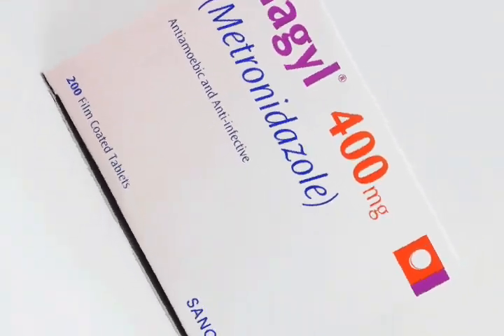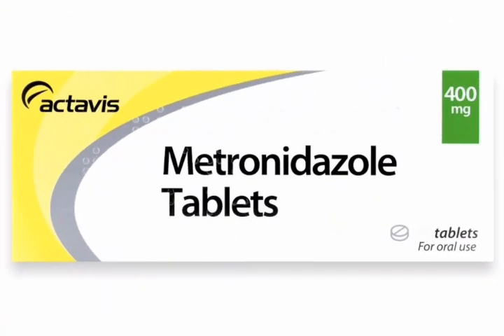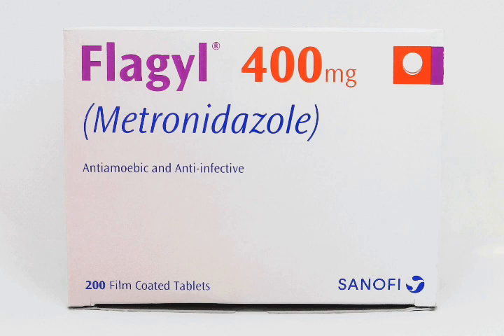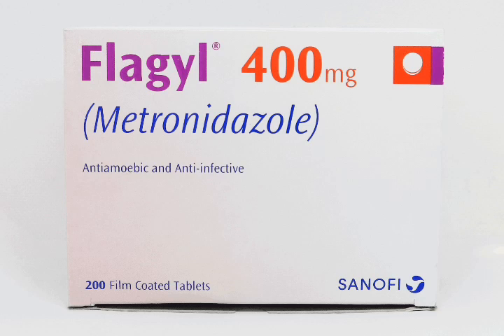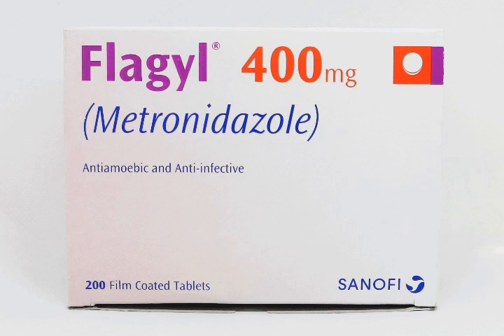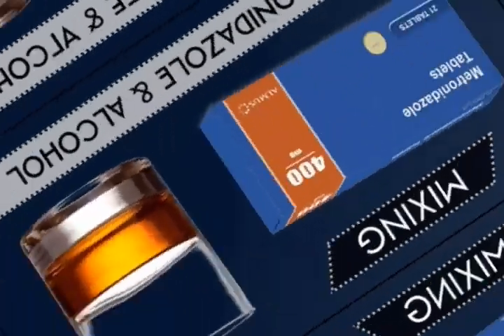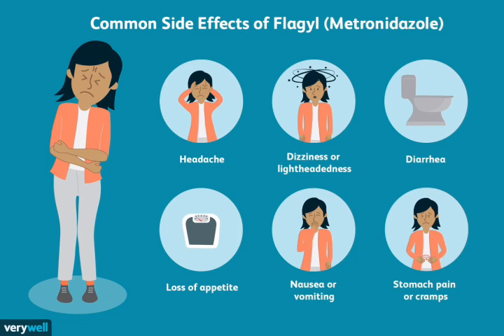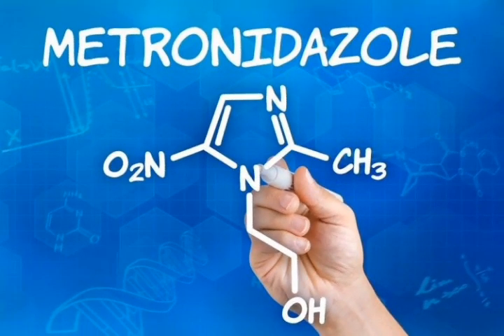A Guide to Flagyl (Metronidazole): Understanding Its Uses, Benefits, and Side Effects#"Antibiotic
Hello and welcome to this video about Flagyl, also known as Metronidazole.

Flagyl is a prescription antibiotic medication that is used to treat bacterial and parasitic infections. It works by disrupting the DNA and cellular processes of the microorganisms, preventing them from multiplying and causing further damage.

This medication is commonly prescribed to treat infections such as bacterial vaginosis, trichomoniasis, and certain types of infections in the stomach and intestines. It can also be used to prevent infections during surgical procedures and to treat infections in the bones and joints.

Flagyl comes in various forms, including oral tablets, capsules, and a liquid suspension. It is usually taken two to three times a day, with or without food, for a specified duration depending on the type and severity of the infection being treated.

While Flagyl is generally considered safe and effective, it can cause some side effects in some people, such as nausea, vomiting, diarrhea, headaches, and dizziness. It is important to take the medication exactly as prescribed by your doctor and to report any unusual symptoms to your healthcare provider.

It's important to note that Flagyl is a prescription medication and should only be taken under the guidance of a healthcare professional. It's also essential to complete the full course of treatment as prescribed by your doctor, even if you start feeling better before the treatment ends.

Overall, Flagyl is a powerful antibiotic that can effectively treat a variety of bacterial and parasitic infections. If you have any questions or concerns about this medication, please speak with your doctor or pharmacist.
Treatment of Bacterial and Parasitic Infections: Flagyl is commonly prescribed to treat bacterial and parasitic infections such as bacterial vaginosis, trichomoniasis, and certain types of infections in the stomach and intestines. It works by killing or preventing the growth of the bacteria or parasites causing the infection.

Prevention of Infections during Surgery: Flagyl may be used before and after surgery to prevent infections. This is especially important for surgeries that involve the digestive system or reproductive organs.

Treatment of Bone and Joint Infections: Flagyl can also be used to treat bone and joint infections, such as osteomyelitis, which is an infection of the bone.

Treatment of Helicobacter pylori Infection: This bacteria is responsible for many stomach ulcers and can be effectively treated with a combination of Flagyl and other antibiotics.

Treatment of Dental Infections: Flagyl can be used to treat dental infections such as periodontitis, which is an infection of the gums and supporting tissues of the teeth.

In summary, Flagyl (Metronidazole) is a powerful antibiotic medication that can be used to treat a variety of bacterial and parasitic infections, prevent infections during surgery, and treat infections in the bones, joints, and dental structures. However, it is important to only use this medication as prescribed by a healthcare professional and to report any side effects or concerns to your doctor.
A Guide to Flagyl (Metronidazole): Understanding Its Uses, Benefits, and Side Effects